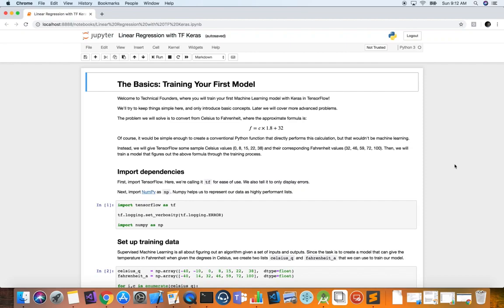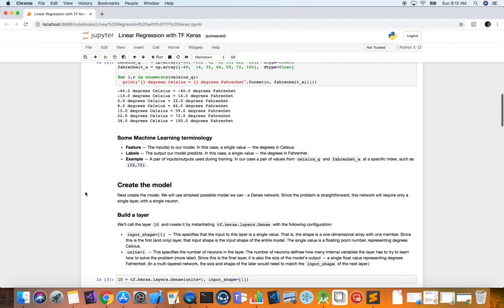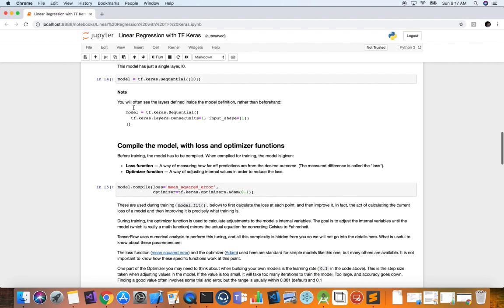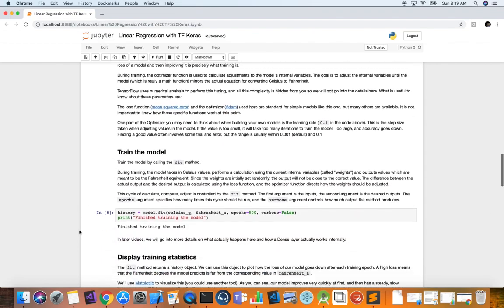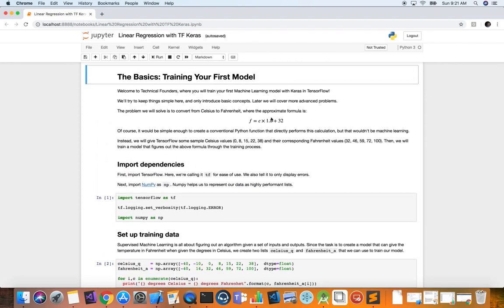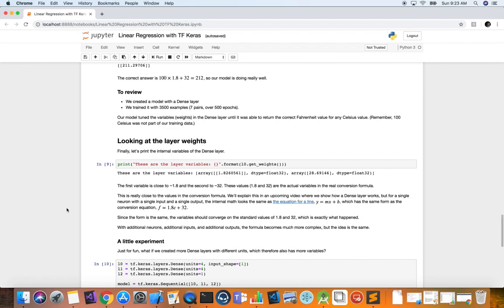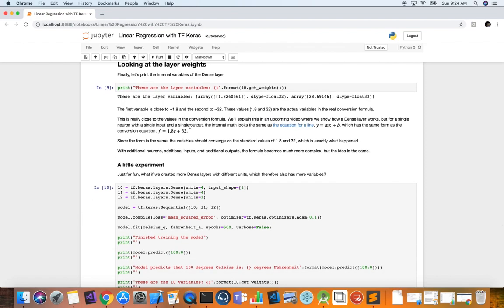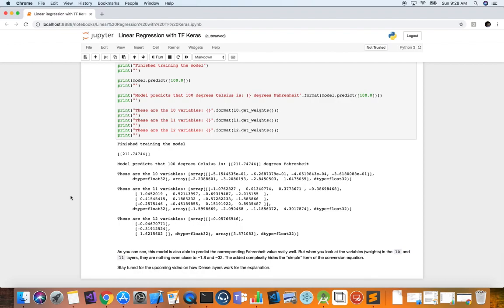Linear Regression with TF Keras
In this video we learn how to perform linear regression with Keras in TensorFlow.

Keras is TensorFlow's high level API for building deep learning models.